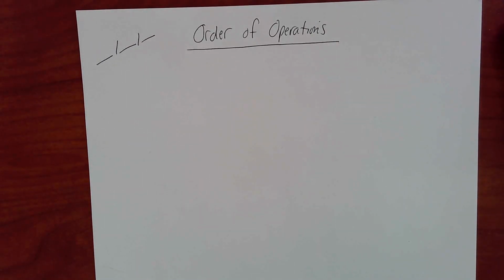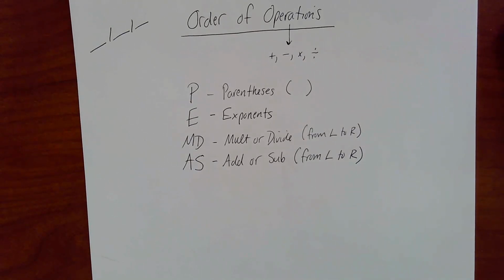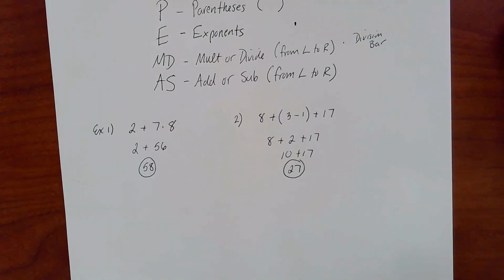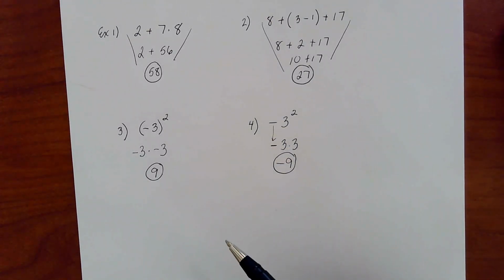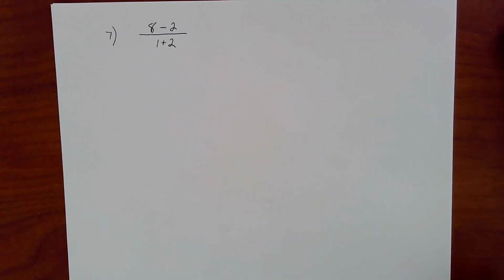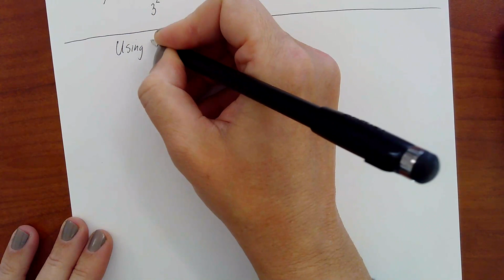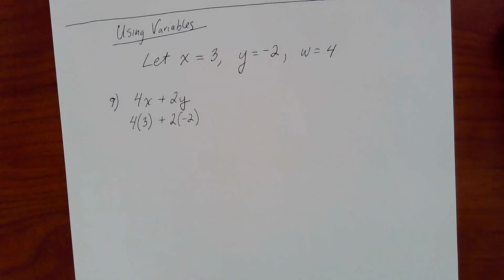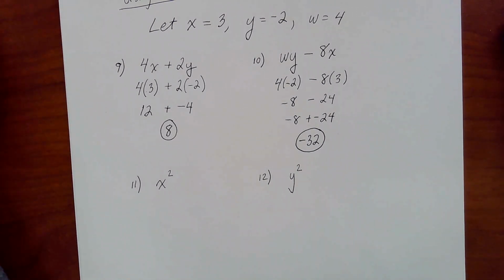Order Of Operations Per 4 2020